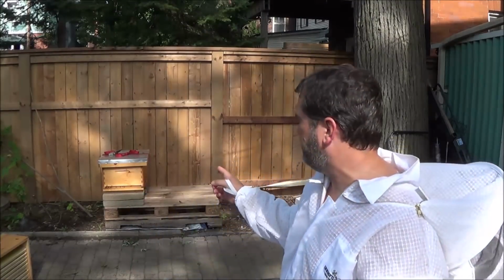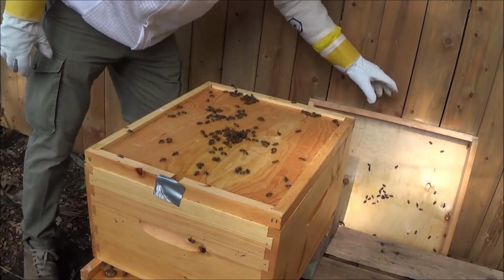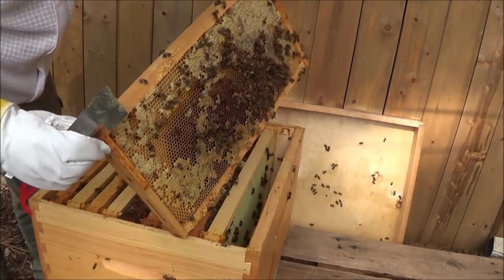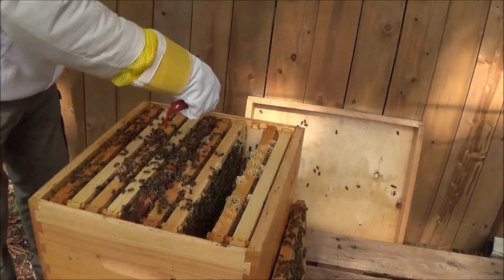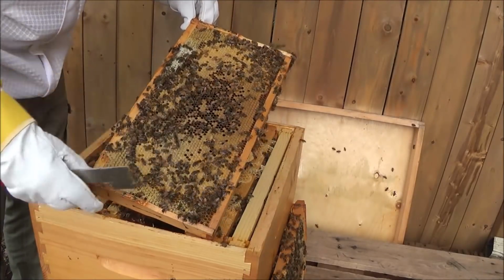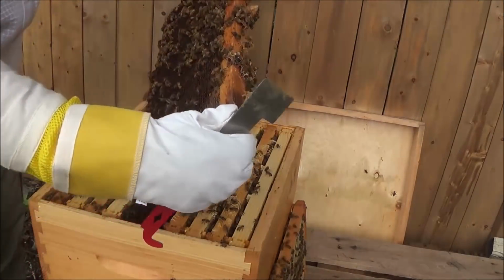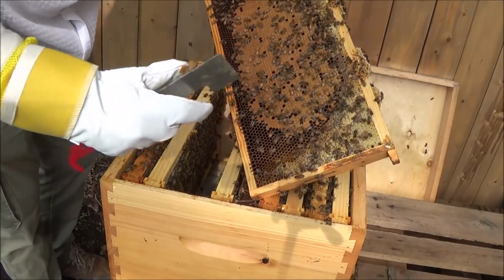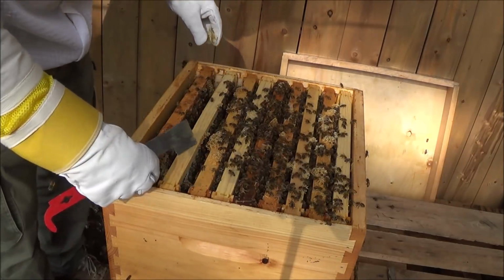First home hive inspection. Adding a second brood box to my Baby Buster Hive at Home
I don't realize how loud it is in my hood. Neighbour is doing construction so I'm sure its usually not this bad. anyway bees are doing well and I am happy to have them here.